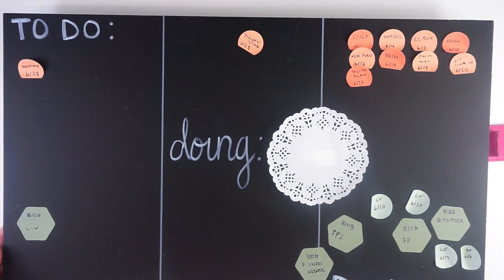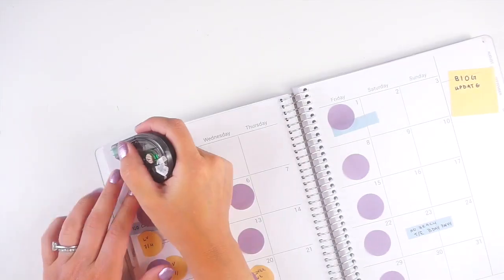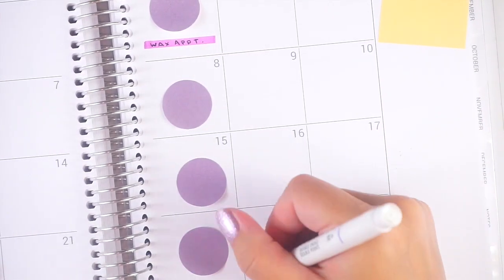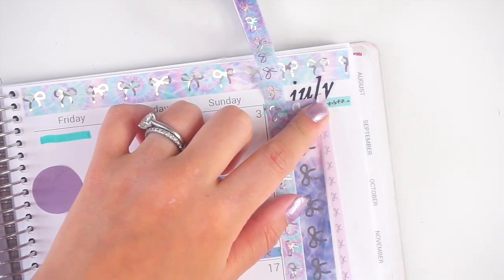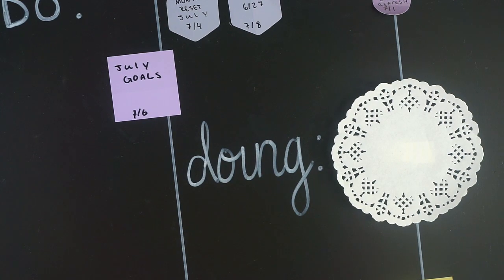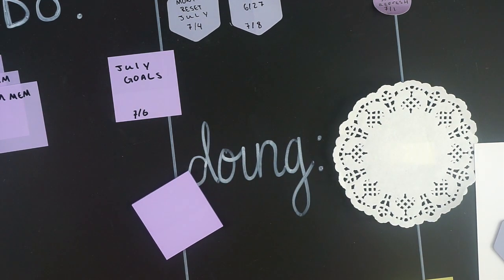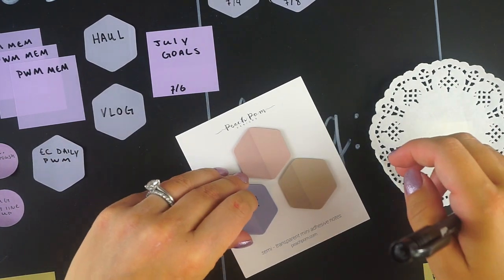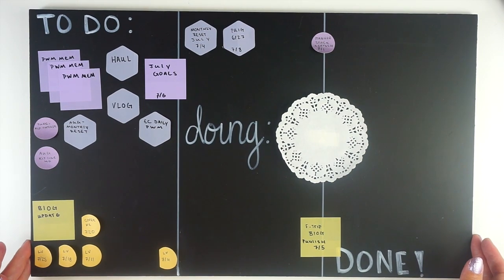Monthly Reset | July Planning & Kanban Board Setup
Today I am taking you through my full monthly reset and planning process. We’ll start with some pre-planning, then get my decorative spreads setup in my functional planner and setup my Kanban board.

Zebra Mildliners
White out tape